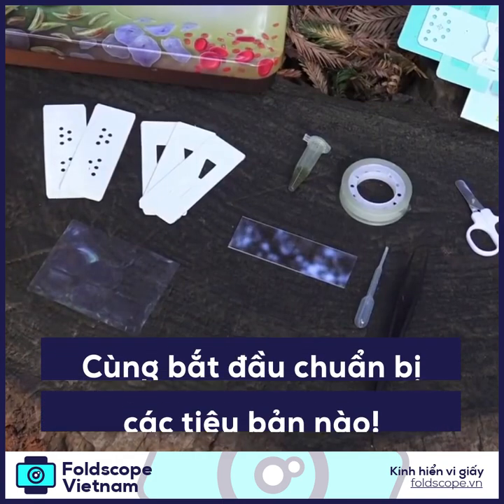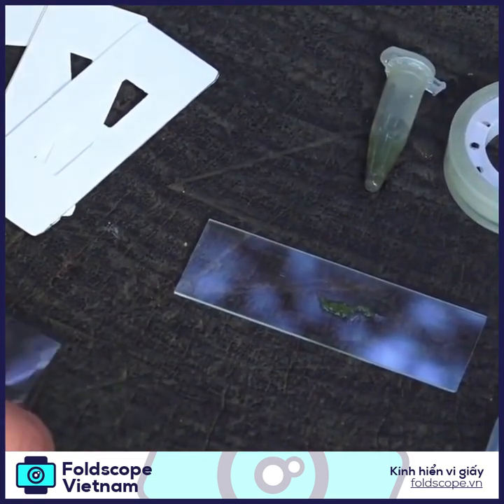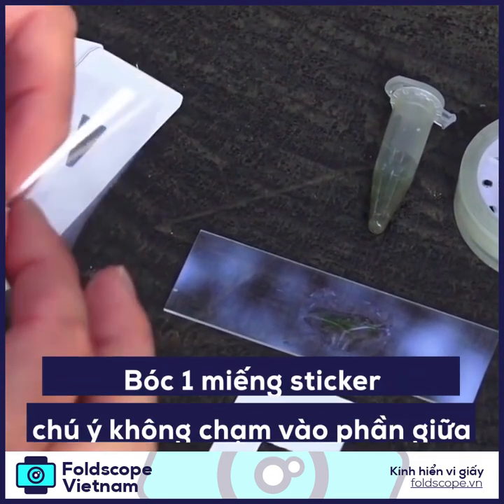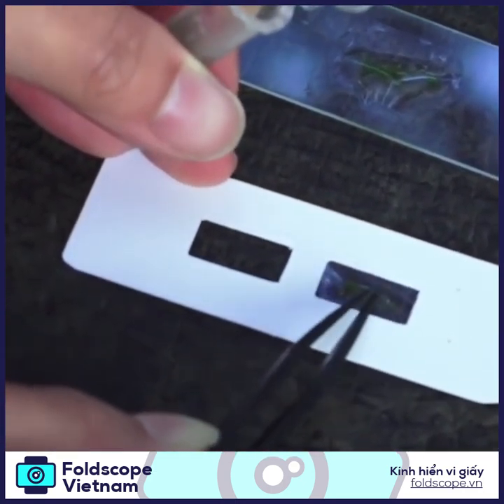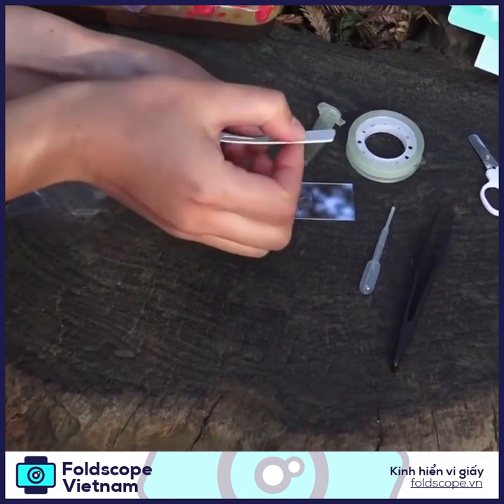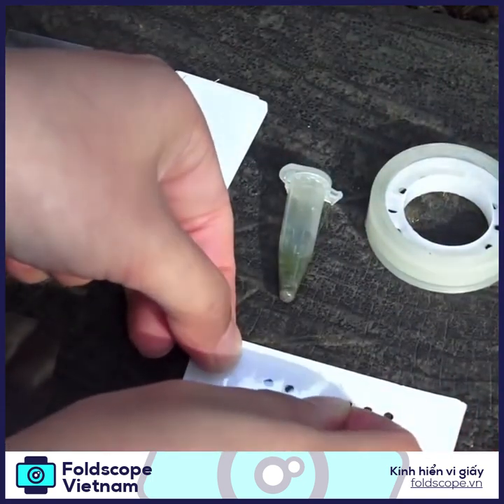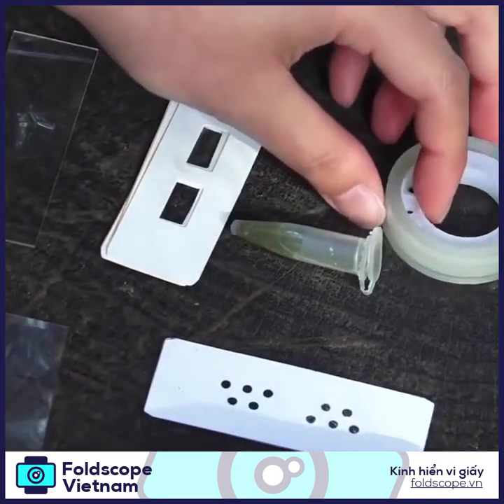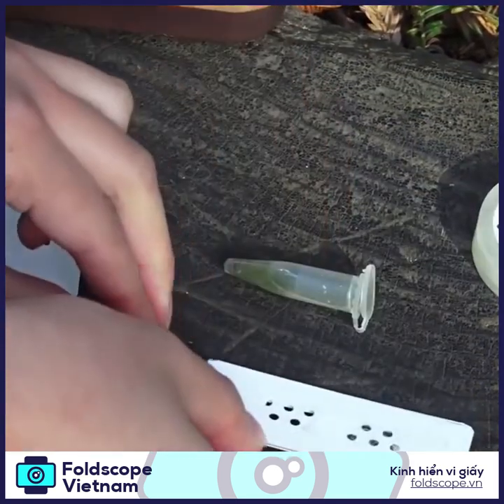Hướng dẫn chuẩn bị tiêu bản - Foldscope Việt Nam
🙌 HƯỚNG DẪN CHUẨN BỊ TIÊU BẢN FOLDSCOPE 🙌

Để có được những hình ảnh tốt nhất về thế giới vi sinh, đừng quên xem trước cách chuẩn bị tiêu bản mẫu vật nhé các bạn ơi 👏

Bộ kit của Foldscope_Việt_Nam đã bao gồm tiêu bản giấy, các bạn khéo tay cũng có thể tự làm thêm các tiêu bản giấy hoặc kính theo kích cỡ có sẵn để phục vụ nhu cầu khám phá của mình nhé ;)
Nguồn: Foldscope Instruments
Foldscope - Kính hiển vi giấy khám phá vi thế giới